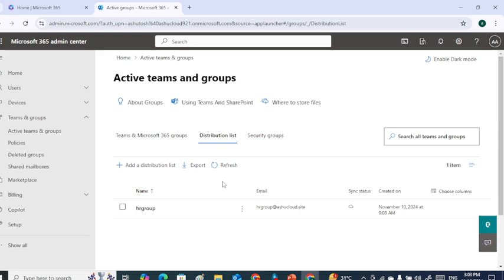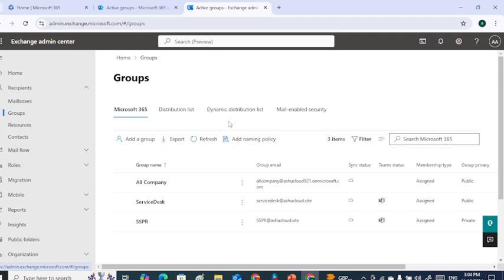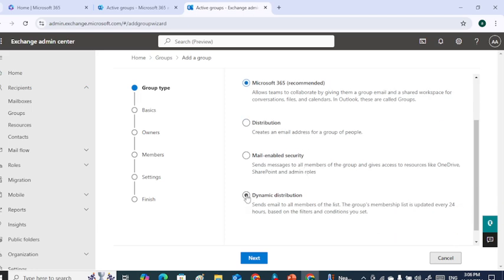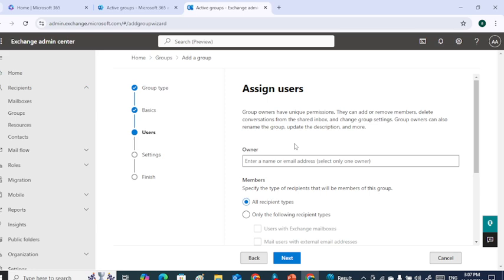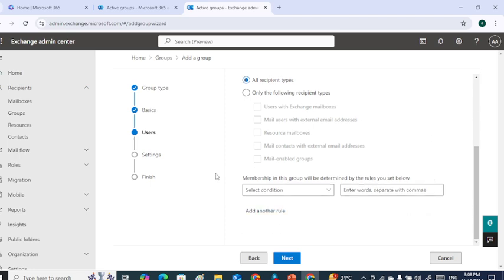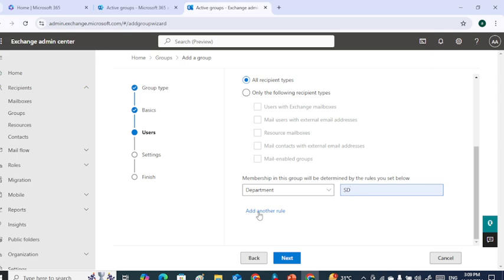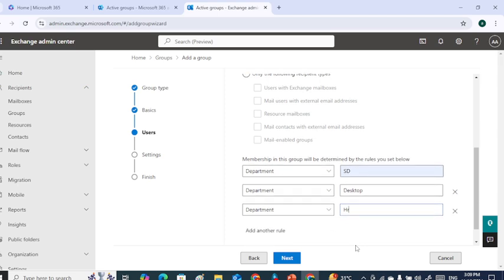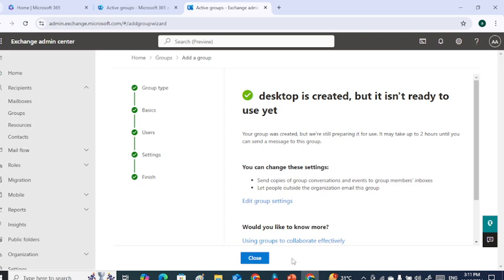How to Create a Dynamic Distribution List in Microsoft 365 | Admin Center Tutorial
In this video, you will learn how to create a Dynamic Distribution List in Microsoft 365 Admin Center step by step. This tutorial is perfect for IT administrators, beginners, and anyone preparing for Microsoft 365 or Exchange Online roles.

A Dynamic Distribution List automatically updates members based on user attributes such as department, location, or job role — saving time and improving email management.

🔹 What you will learn:

What is a Dynamic Distribution List in Microsoft 365
Difference between Static and Dynamic Distribution Lists
Step-by-step creation in Microsoft 365 Admin Center
How to define rules and filters
Best practices for managing distribution groups

💡 This guide is useful for:

System Administrators
Beginners in Exchange Online